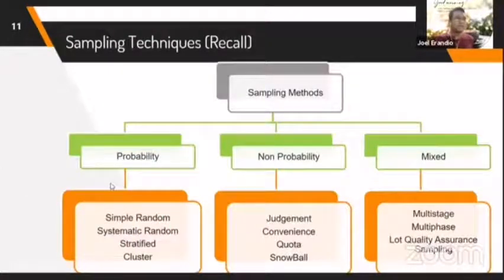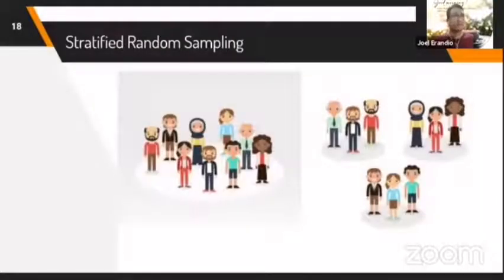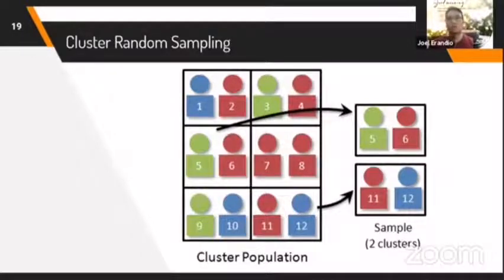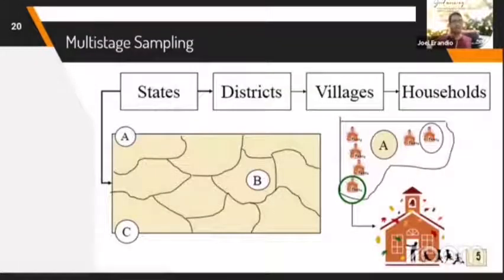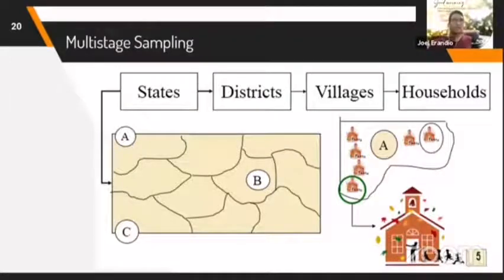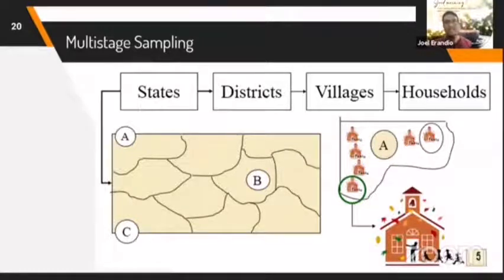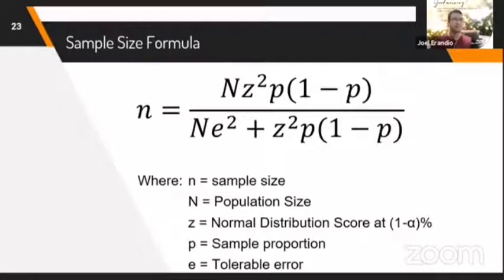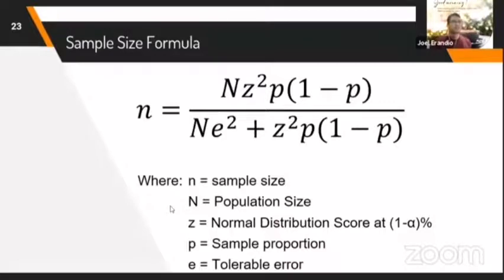Session 5B: Sampling Techniques by Mr. Joel E. Erandio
Session 5 of Southern Luzon State University - Office of Research Services' Virtual Writeshop on Developing and Packaging Research Proposals

Speaker: Mr. Joel E. Erandio